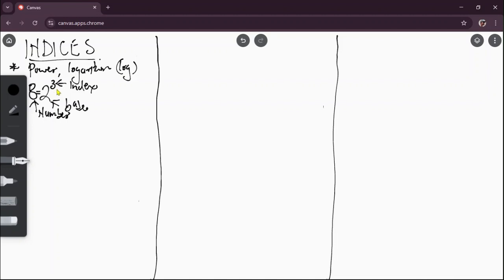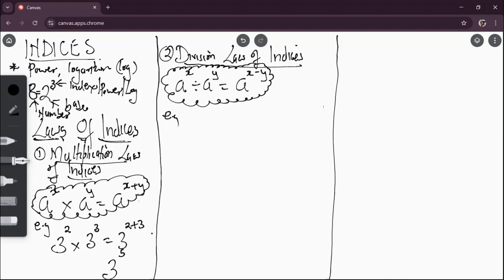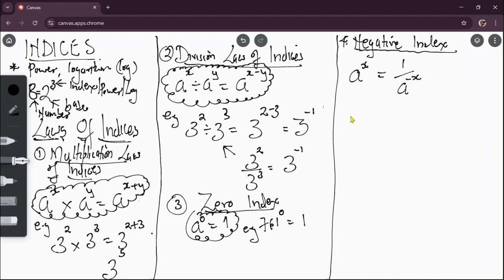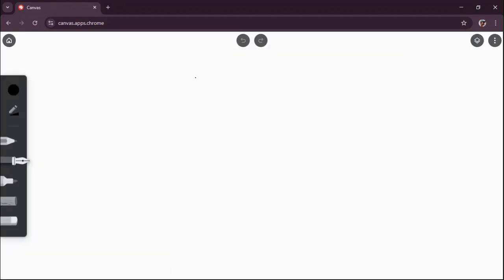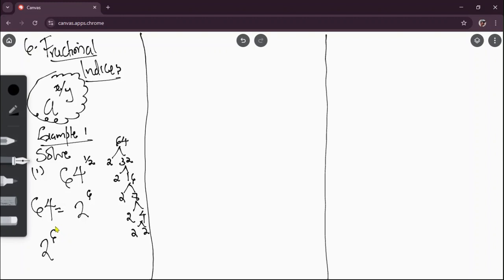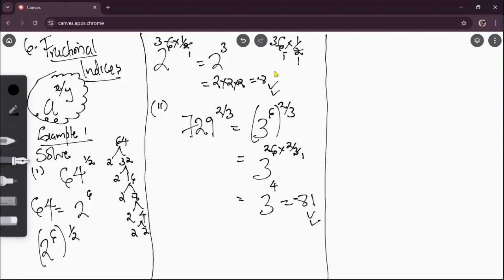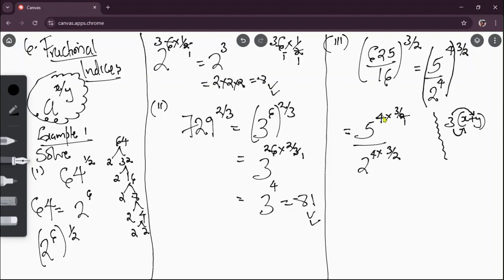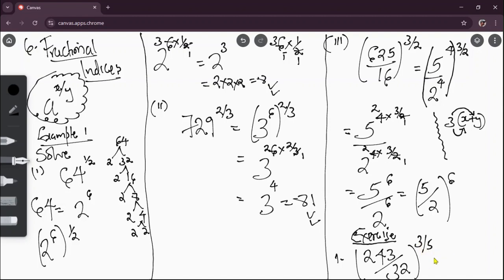INDICES(Fractional Indices)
.this is summary of INDICES. Have pointed out simple understanding of the laws and encircled them. Interact with lesson and let me know what is your say in the comment section. Thank